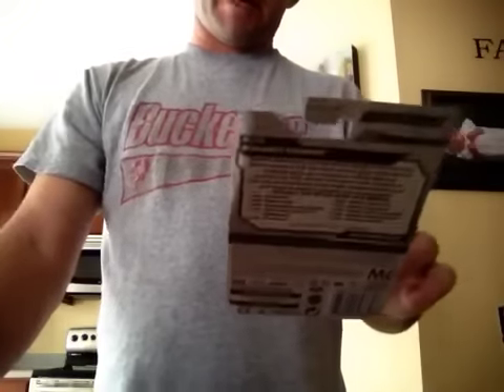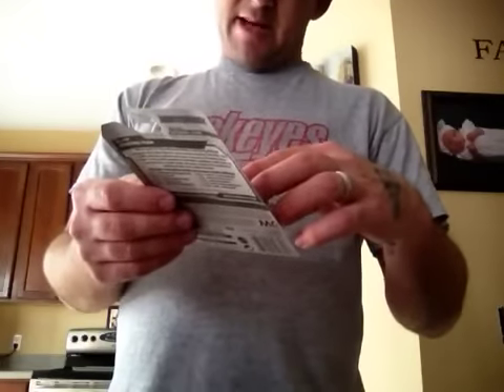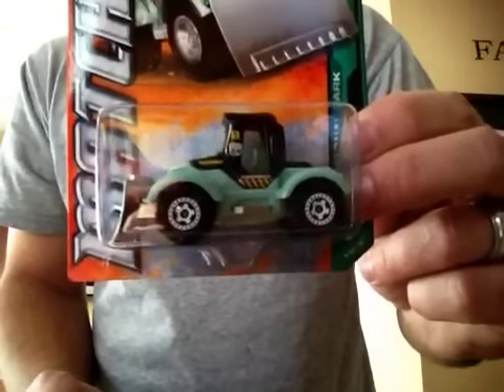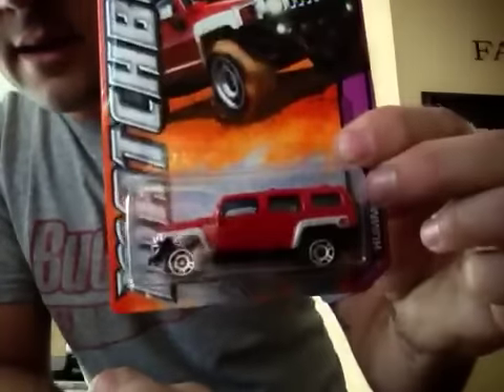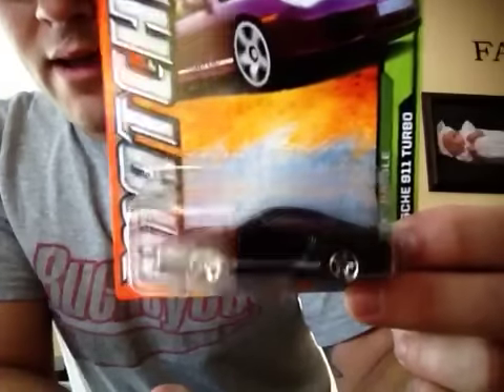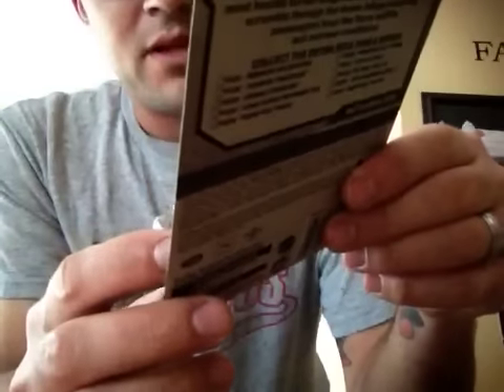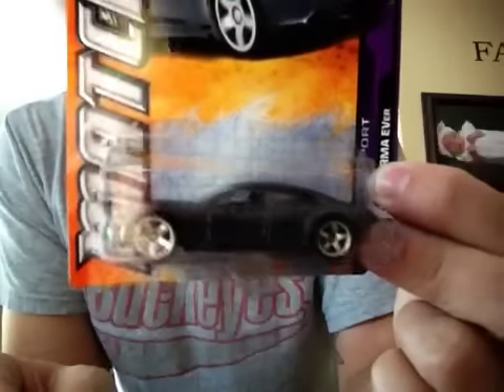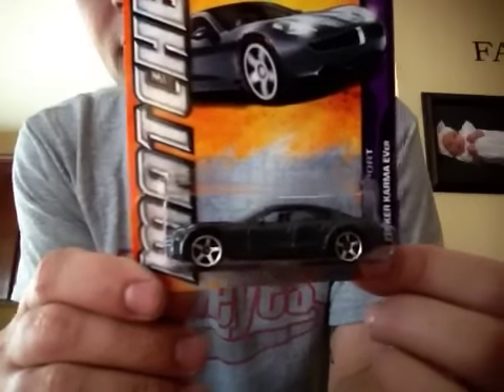Matchbox cars.....NEW!!!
Some sweet cars I found from mbx today